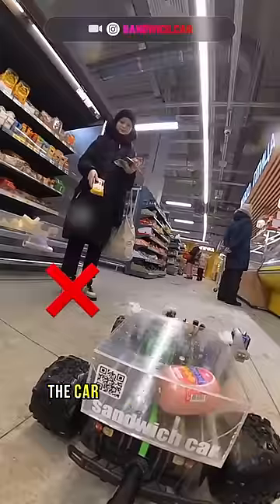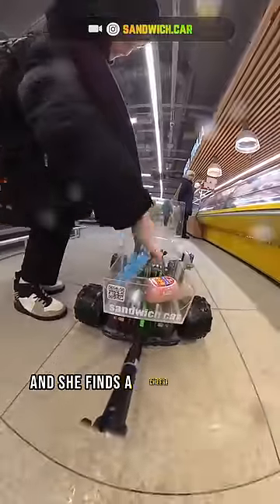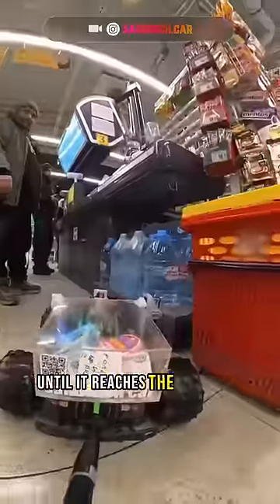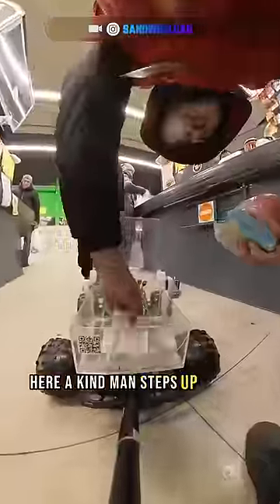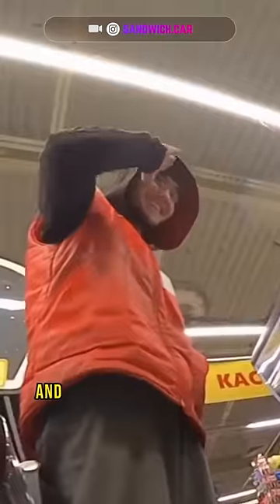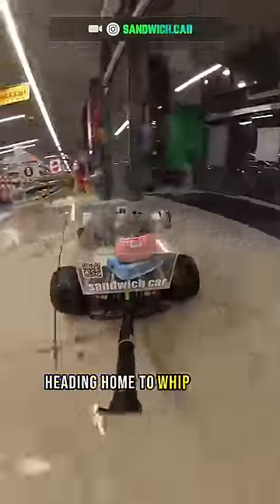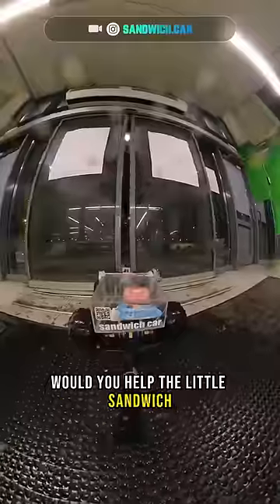Sandwich Car in the Grocery Store